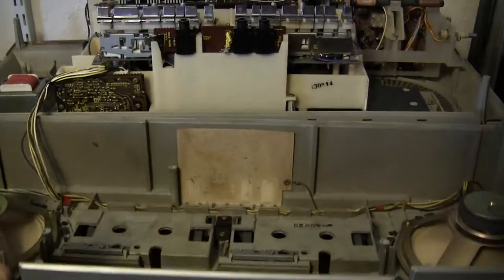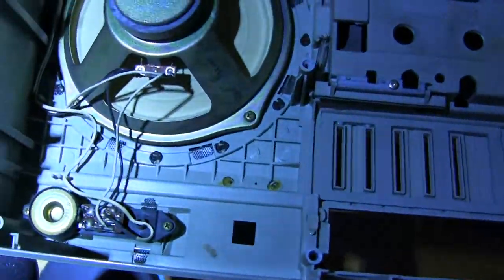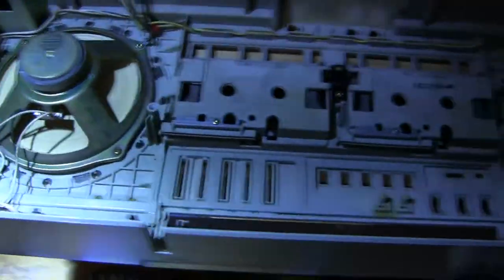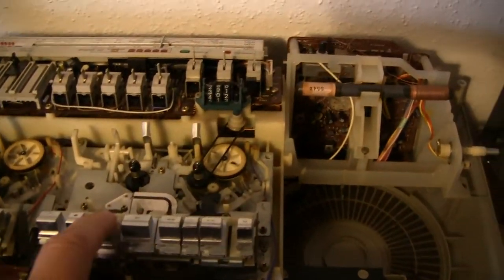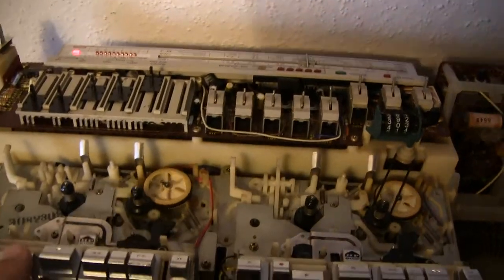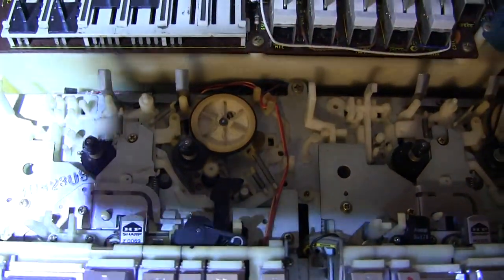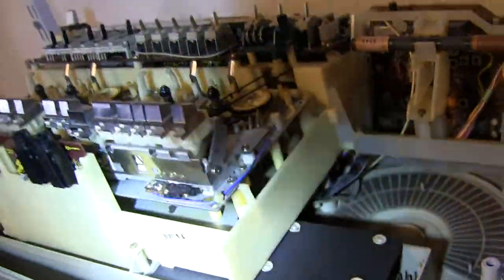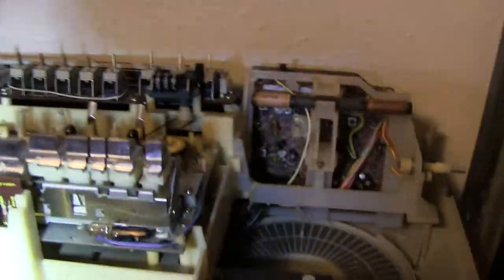Deoxit serviced Sharp GF-575 Silver Face Boombox Inside view gear and belt drive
00015 after Deoxit Sharp GF-575 Silver Face Boombox